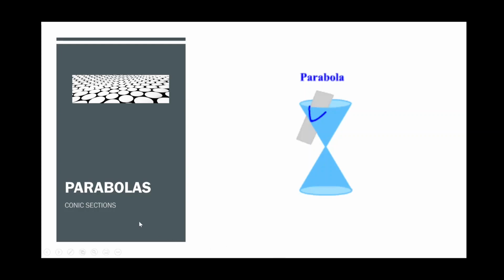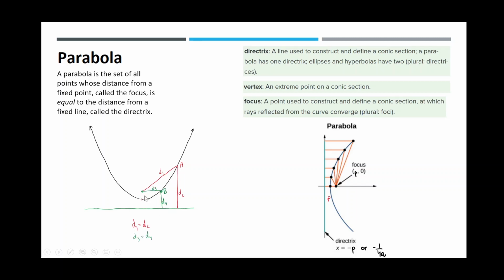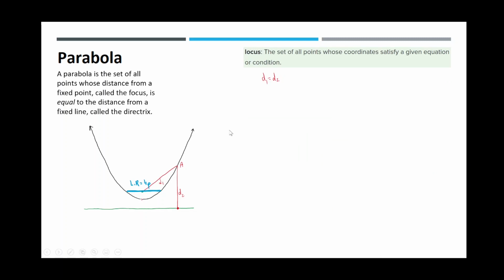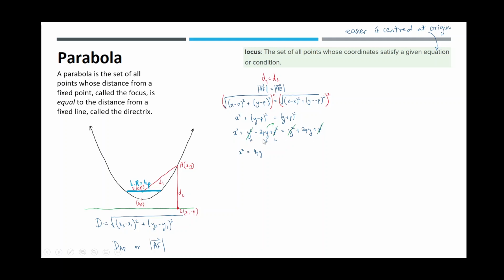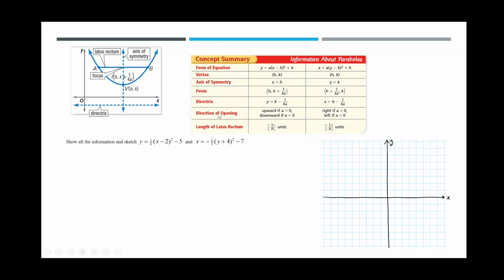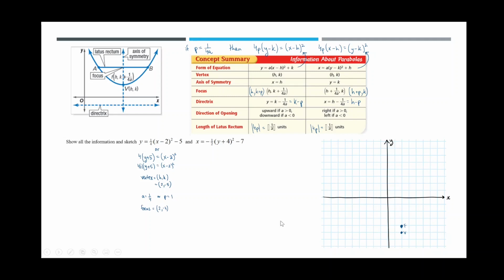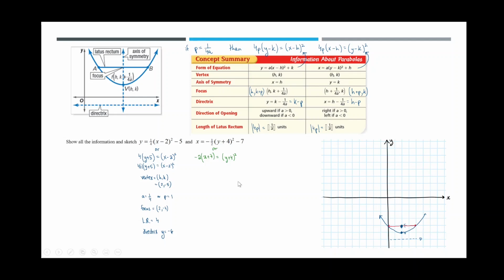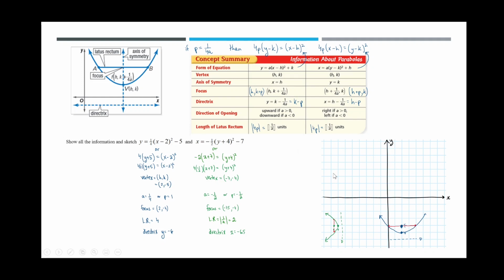Conic Sections - Parabolas